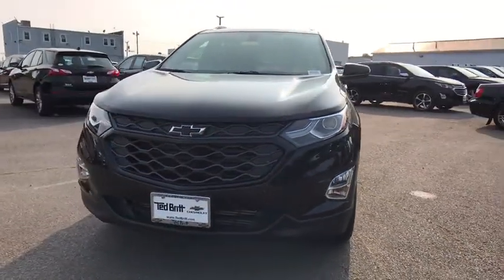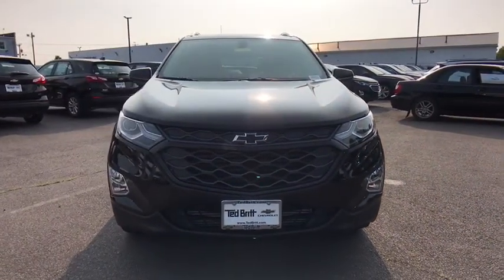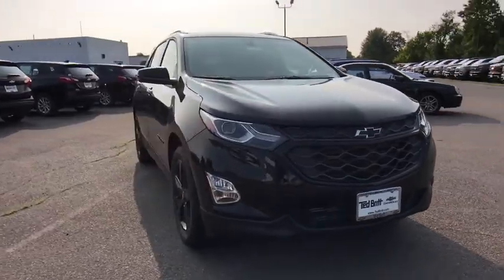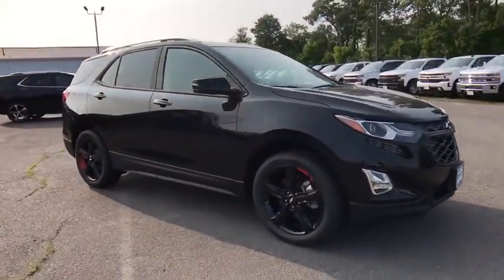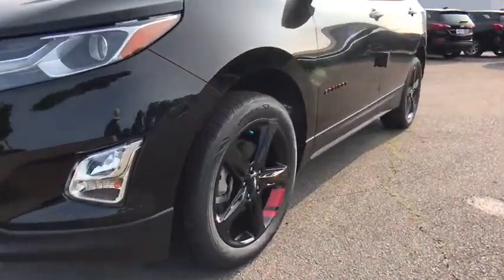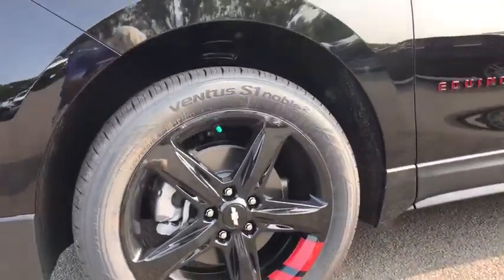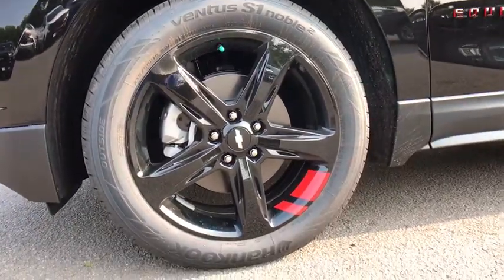2019 Chevrolet Equinox Sterling, Leesburg, Vienna, Chantilly, Fairfax, VA T90582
New 2019 Chevrolet Equinox available in Sterling, Virginia at Ted Britt Chevrolet. Servicing the Leesburg, Vienna, Chantilly, Fairfax, VA area.

2019 Chevrolet Equinox PremierbrbrPriced below KBB Fair Purchase Price!br22/28 City/Highway MPG  Offer includes price reduction below MSRP and cash allowance. May require either proof of current ownership or lease of a 2005 model year or newer non-GM vehicle or financing with GM Financial. Some customers may not qualify. Not available with special financing lease and some other offers.$8239 - Exp. 07/01/2019